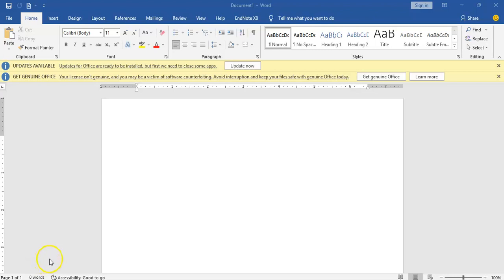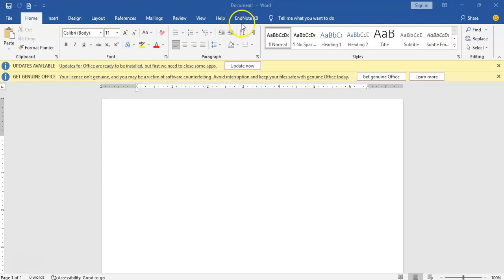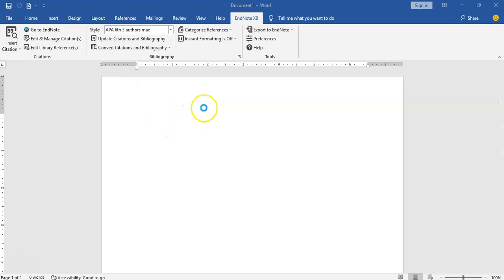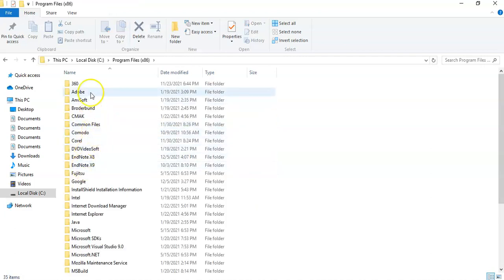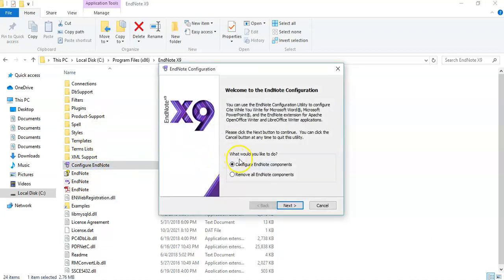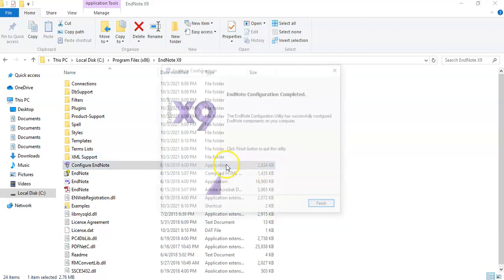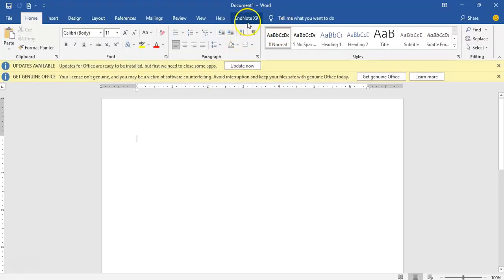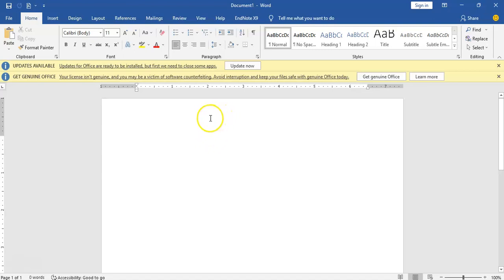HOW TO ADD ENDNOTE ON MSWORD TOOLBAR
Link to download Endnote on google drive shorturl.at/ntAD1 This video will help you get your referencing synchronised easily for editing and corrections